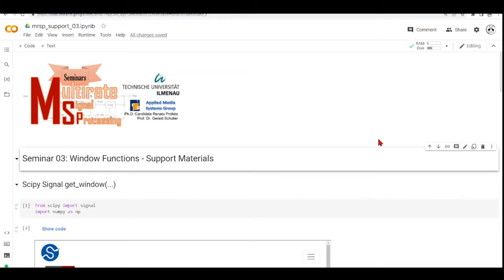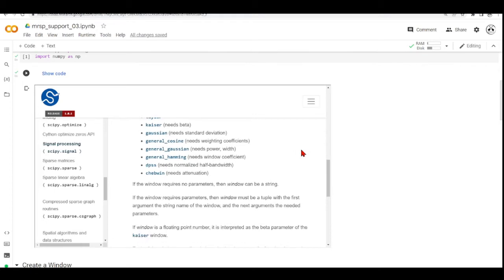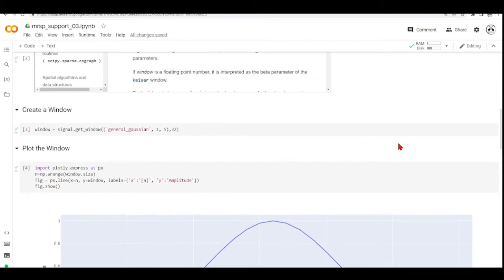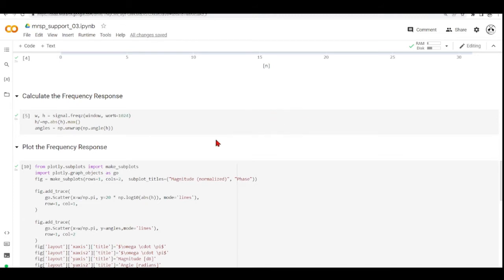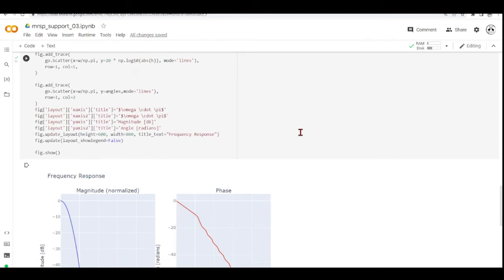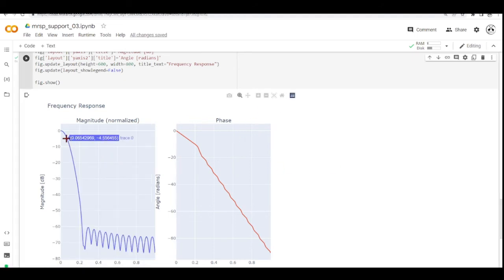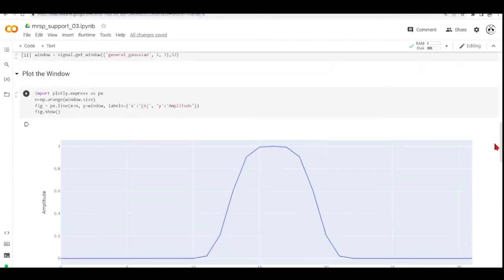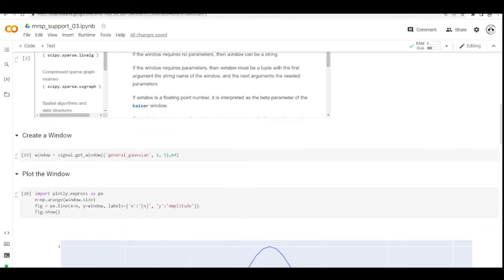Window Functions - Python SciPy Signal - Multirate Signal Processing - Seminar 03 Support Material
Multirate Digital Signal Processing using Python